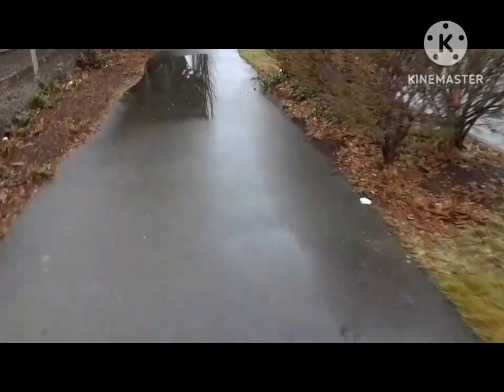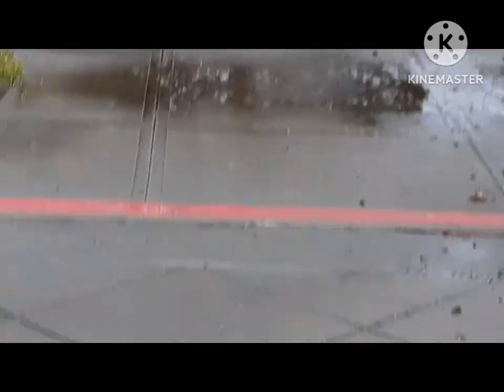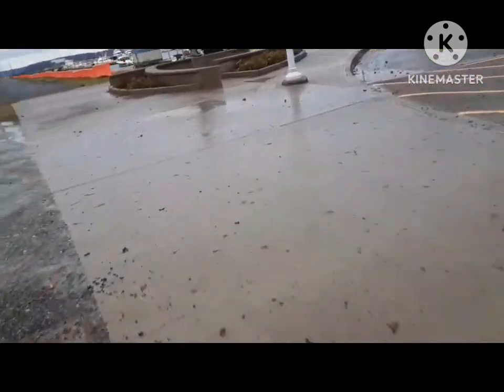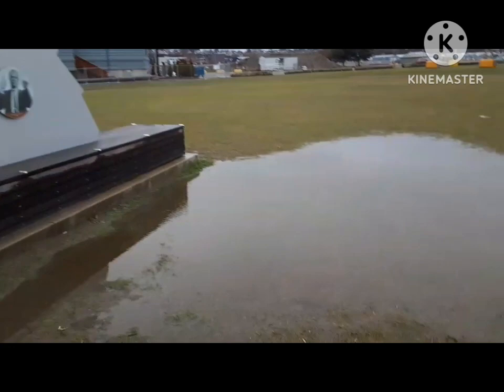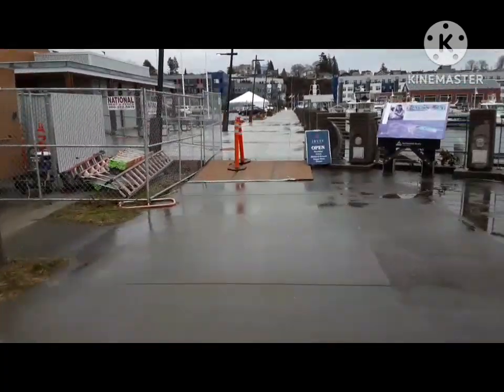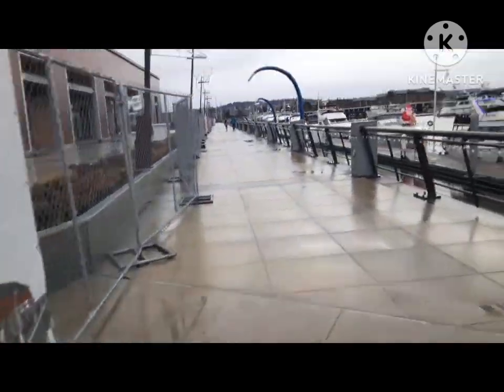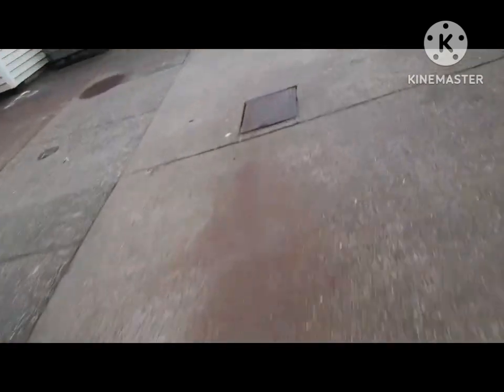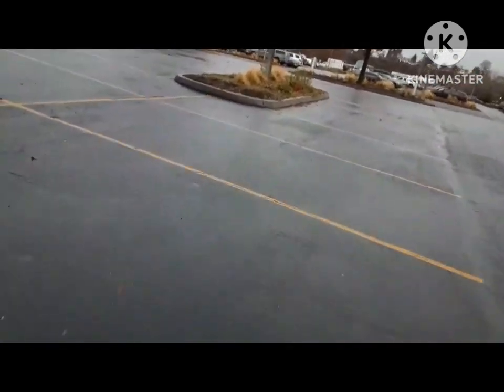Last Saturday skate at the Marina in Everett.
inline skating in rainy conditions.